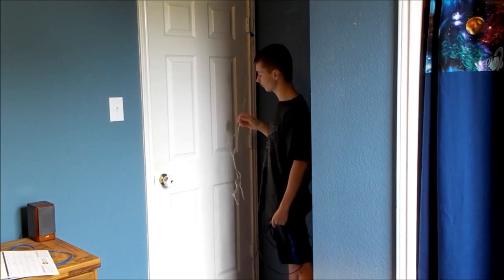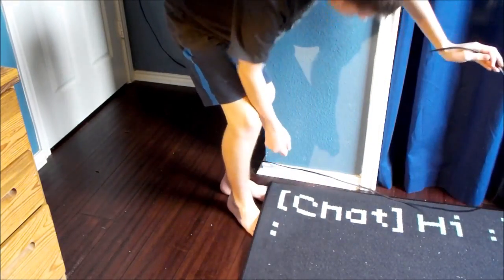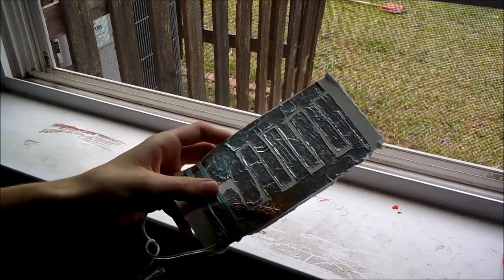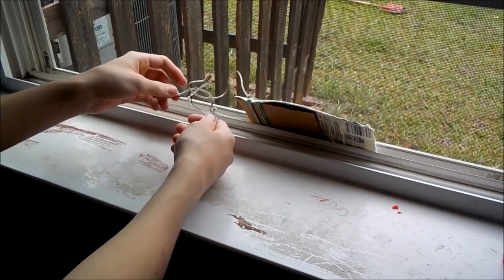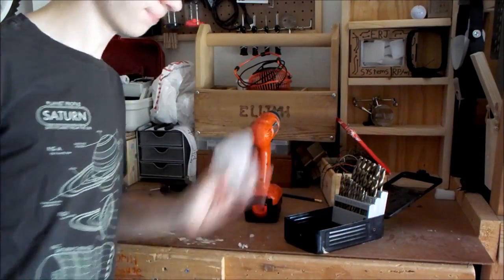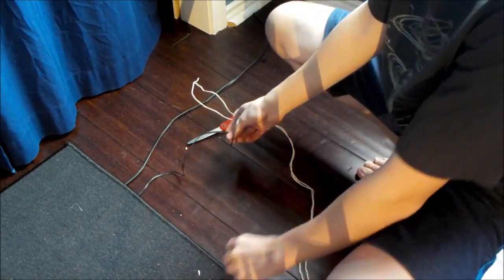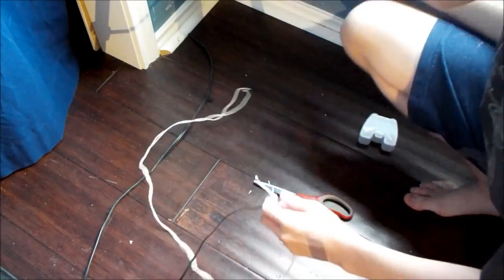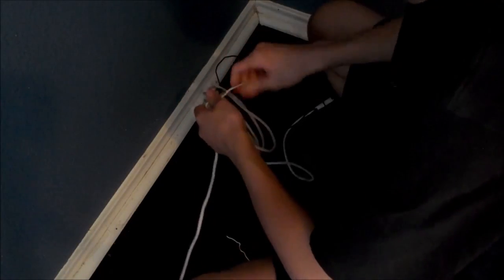Bedroom Security System Part Installing the System